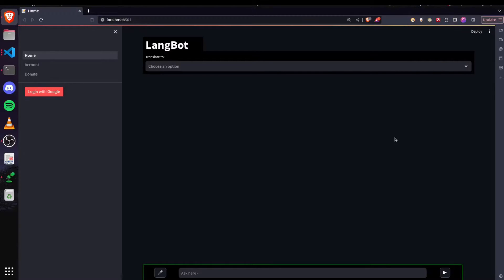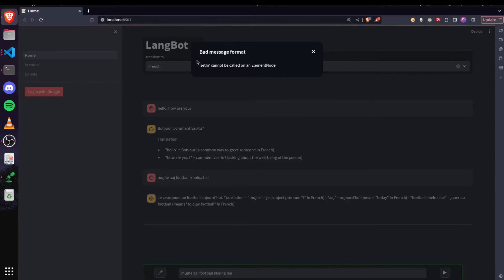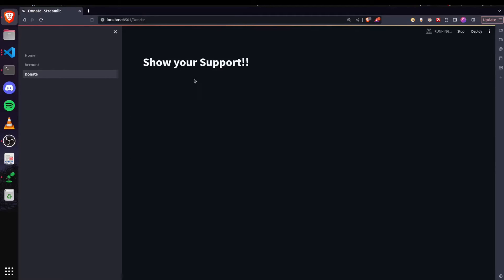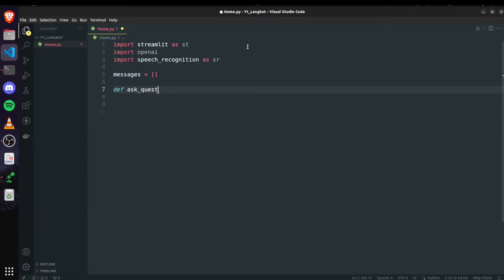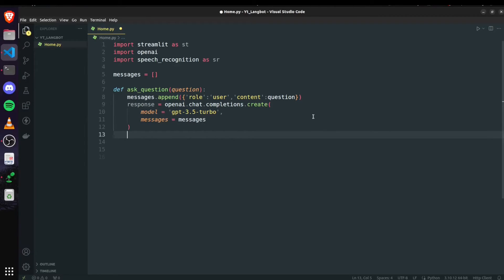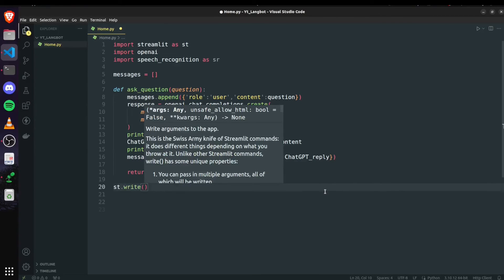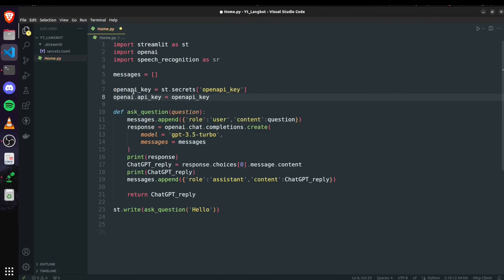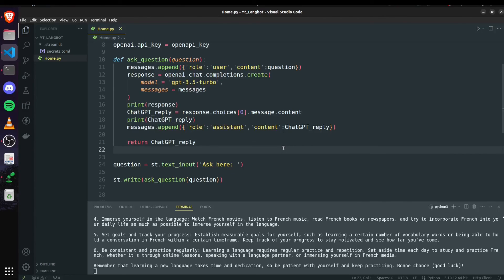Building LLM application using Streamlit | LangBot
"Create Your Own AI Assistant with Streamlit and Python!"

Ever wished you could build your own AI buddy? With Streamlit and Python, it's easier than you think! In this tutorial, I'll guide you through the process of crafting your very own chatbot or language model application. Whether you want a personal assistant, a language translator, or just a fun conversational companion, we'll show you how to make it happen. No complicated coding, just simple steps to bring your AI dreams to life!

TimeStamps:
00:00 : Intro - Home Page & its Features
04:24 : Coding Starts - Simple LLM App
09:18 : Secrets in Streamlit
11:12 : Testing Basic LLM app
12:10 : Outro